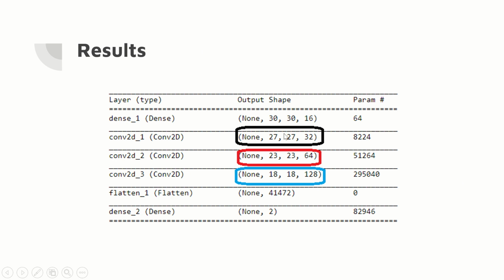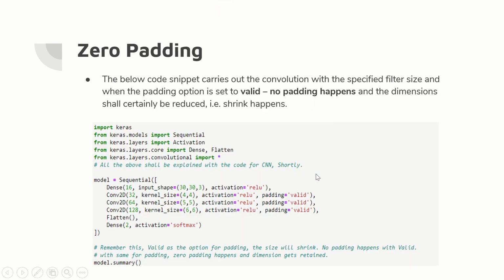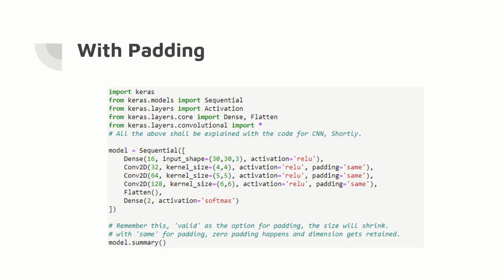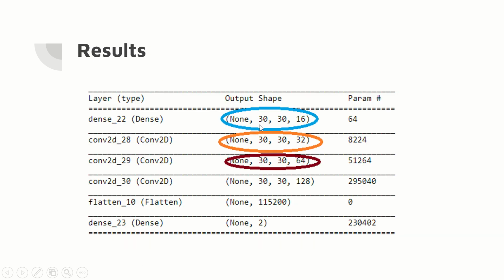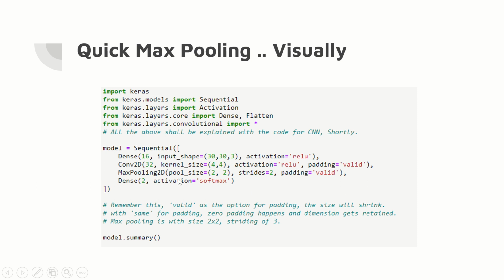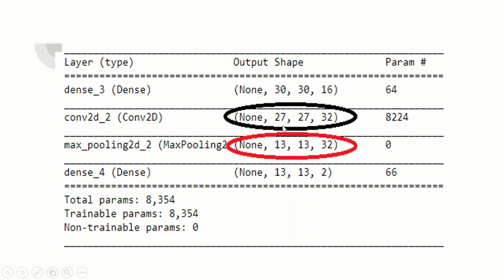11. Zero Padding and Max Pooling - Tit Bits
Here, we can learn something important on Zero Padding and Max Pooling .